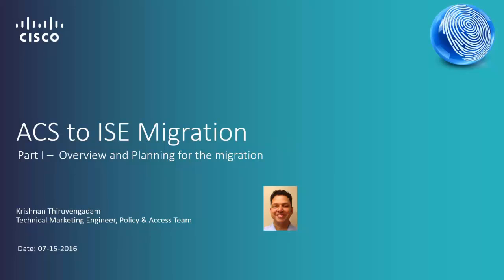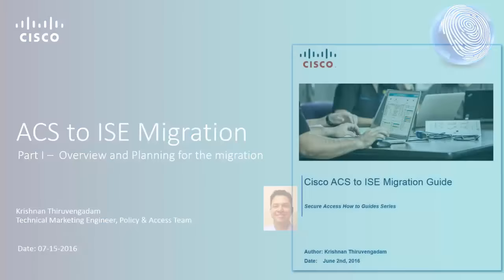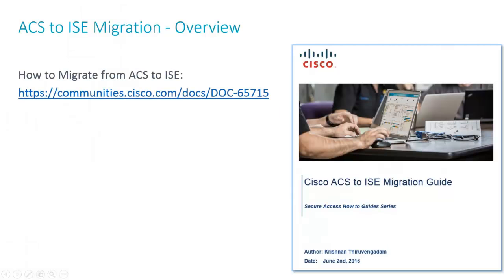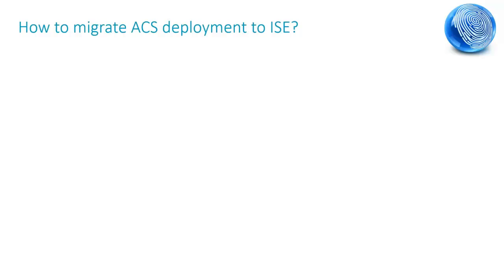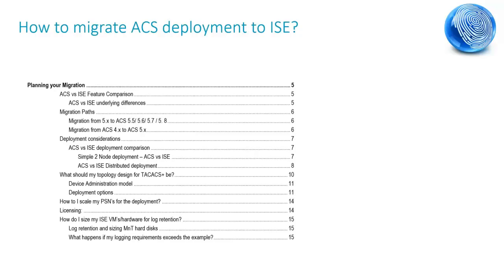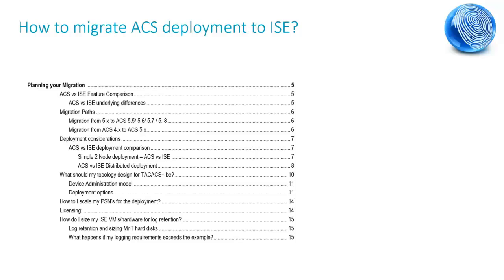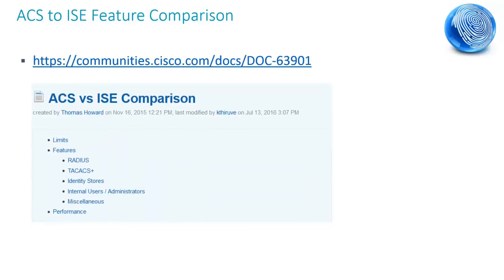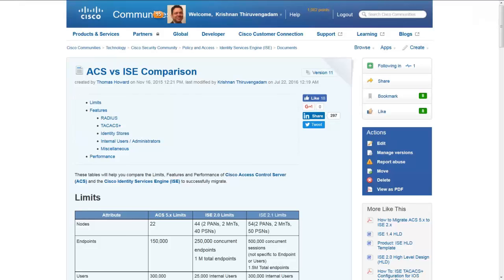ACS to ISE Migration How-to Video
The differences in Cisco Secure ACS 5.x and Cisco ISE platforms, operating systems, databases, and information models, mandate a migration application that reads data from Cisco Secure ACS and creates the corresponding data in Cisco ISE. You can run the migration application after installing Cisco ISE. The migration application is a utility that Cisco provides to extract the configuration from Cisco Secure ACS and import it to Cisco ISE. The migration administrator can view the current progress as well as the detailed logs for troubleshooting. Warning messages are displayed for objects, attributes, and policies that are not migrated. After migration, we strongly recommend that you verify that the migrated configurations (especially the policy sets) are appropriate. To learn more about how to migrate, go